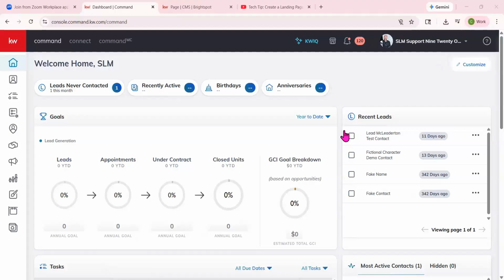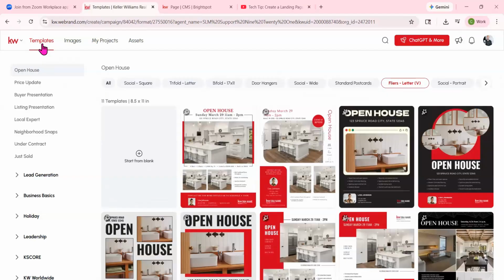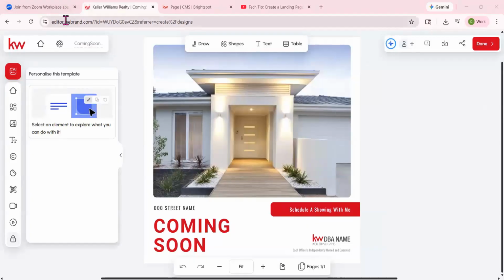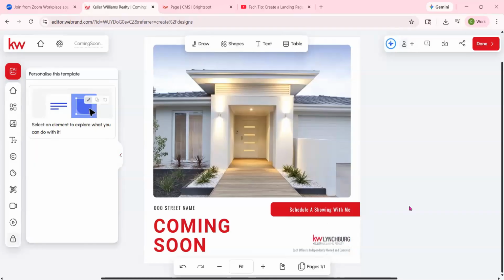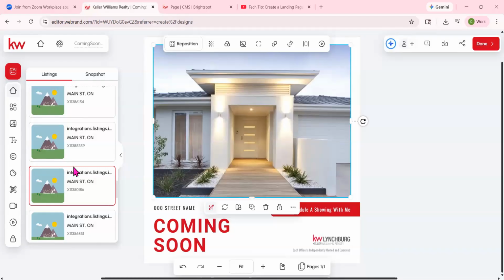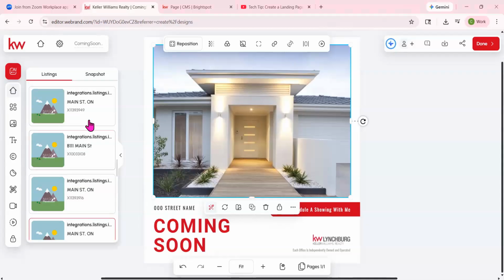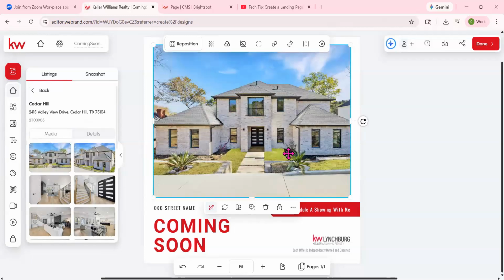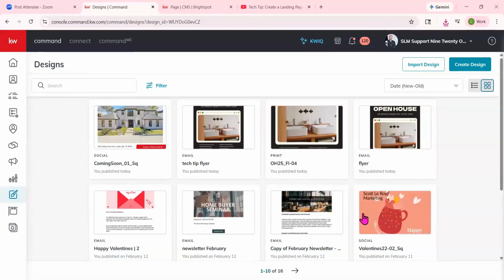Tech Tip: Create a Social Marketing Piece in Command Designs